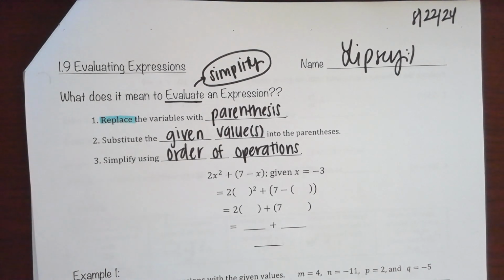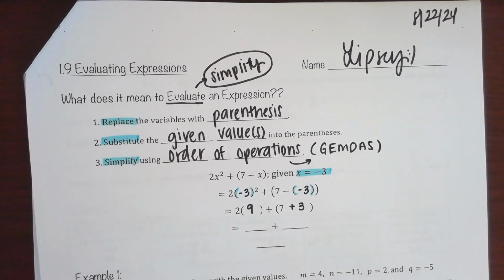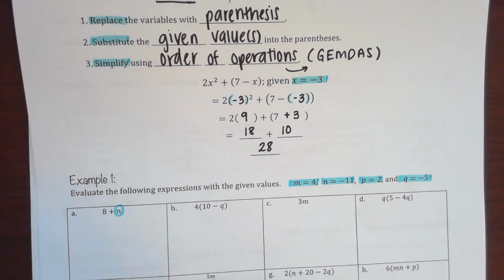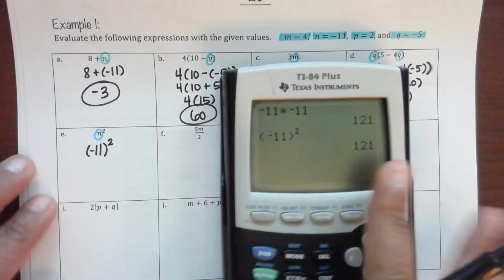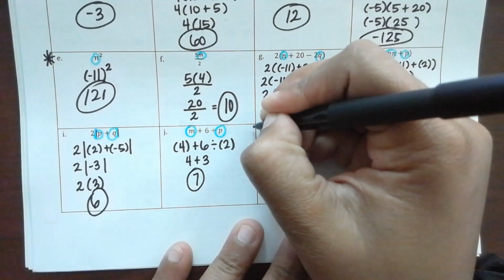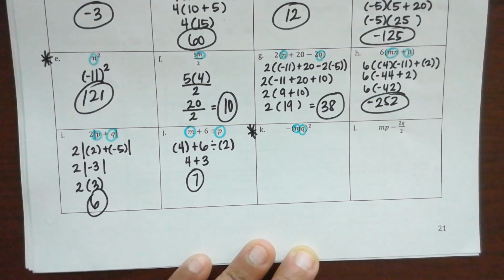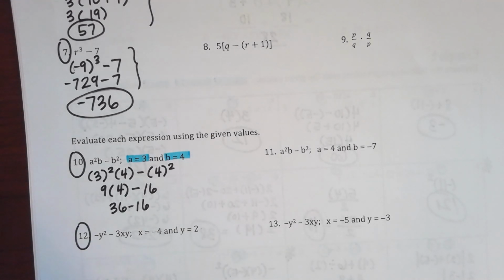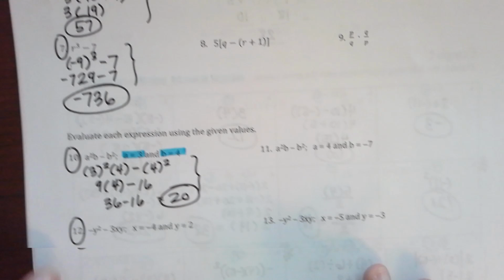Unit 1 - 1.9 Evaluating Expressions